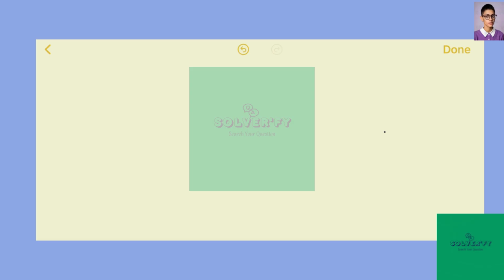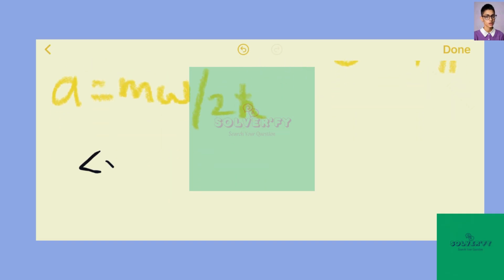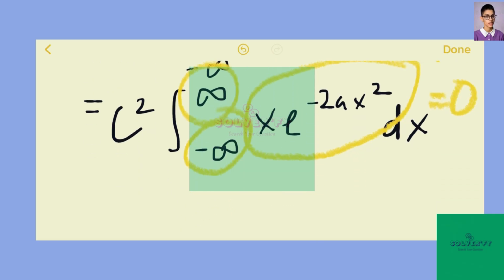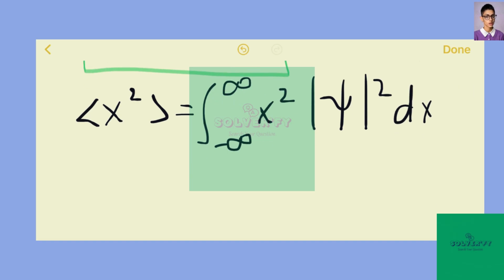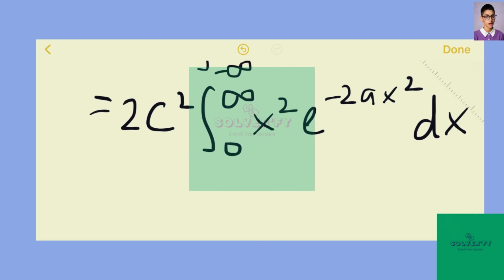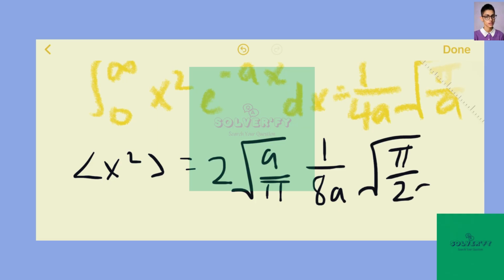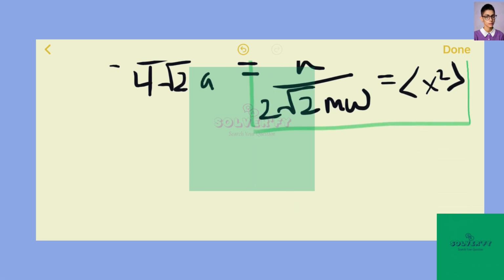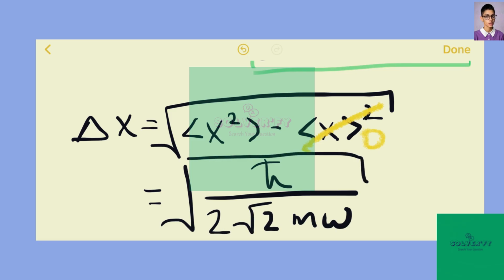[Chemistry] Set up and solve the Hückel secular equations for the electrons of the triangular, pla